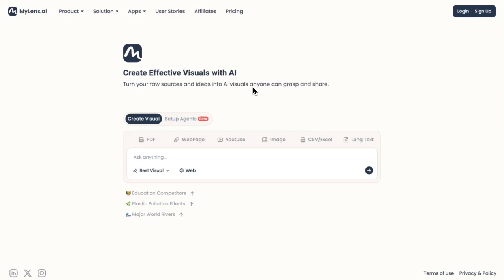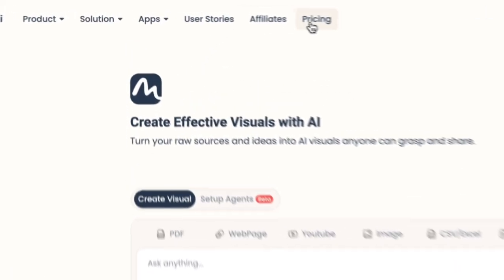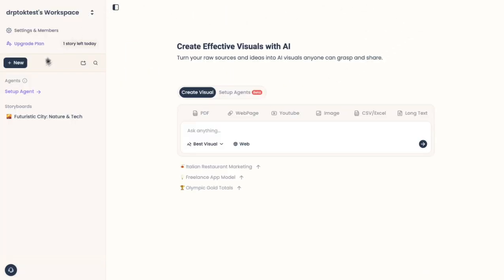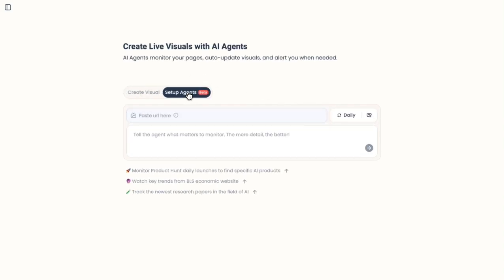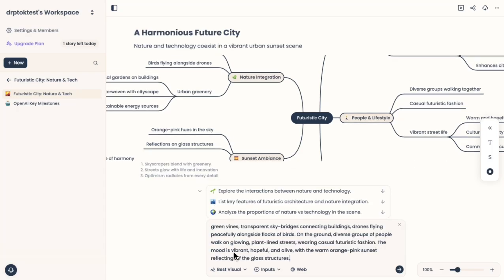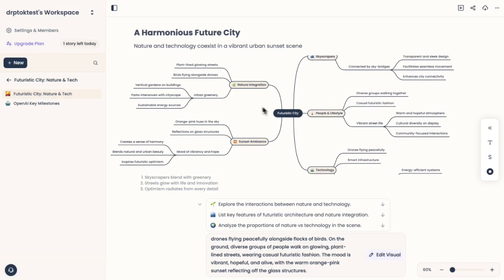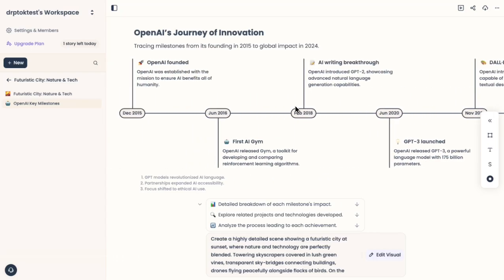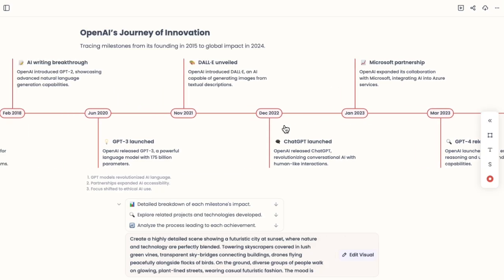Create Effective Mind Maps and Visuals from Prompts | MyLens AI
Create Effective visuals with AI
Simplify Anything with AI Visuals

TIMESTAMP:
0:00 - Overview
0:33 - Pricing
1:00 - User View
1:27 - SetUp Agents Feature
2:03 - Visual Result 1
3:02 - Visual Result 2
3:38 - Edit Generated Images
3:55 - Insights